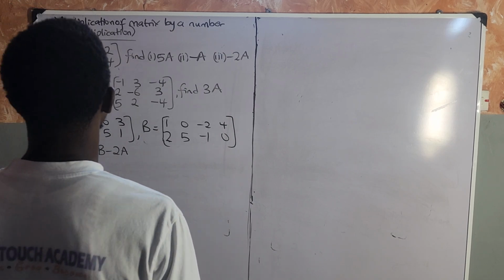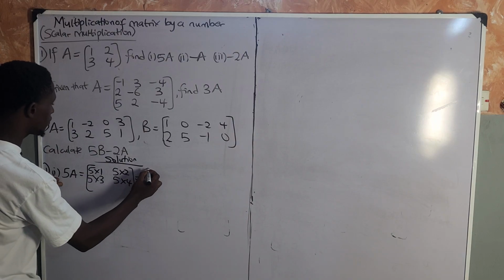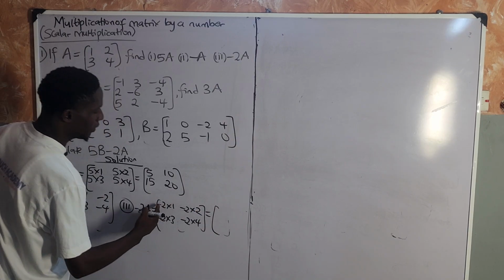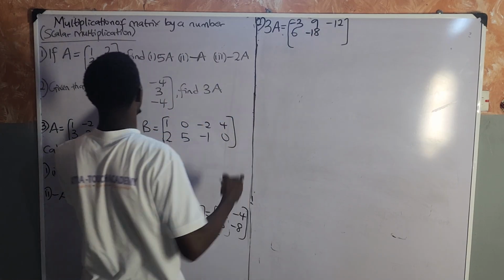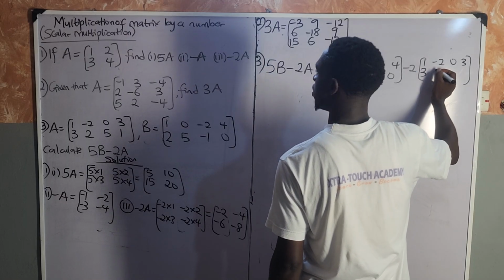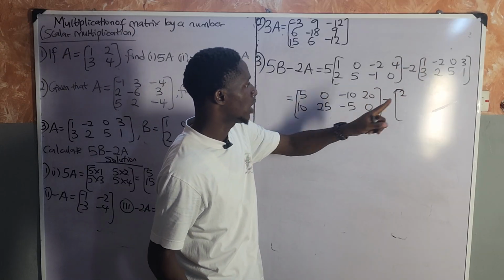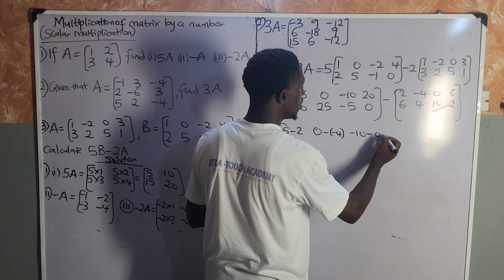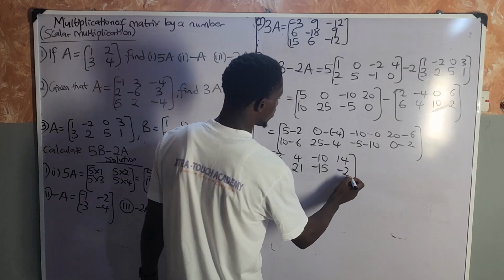Matrix - Scalar Multiplication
This video explains the SCALAR MULTIPLICATION of MATRICES.